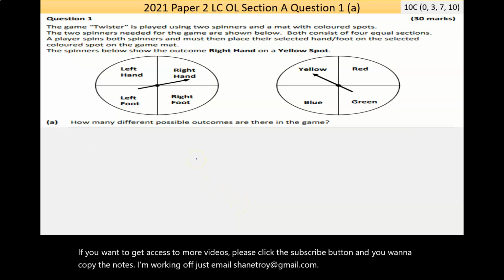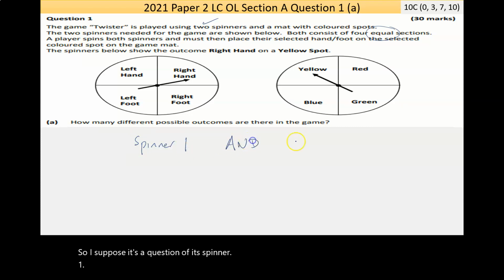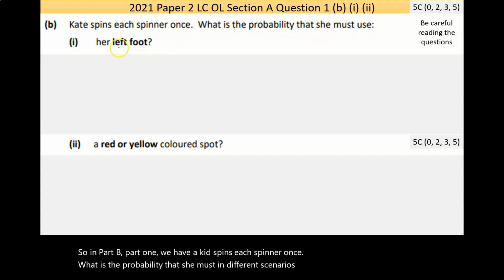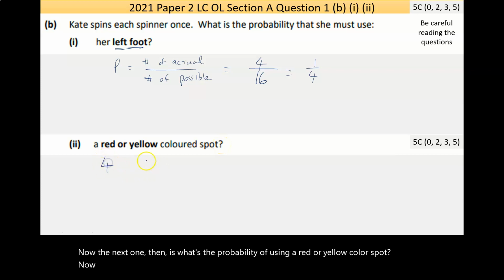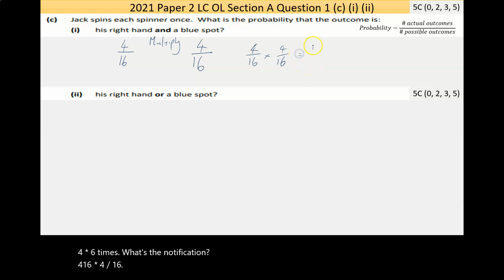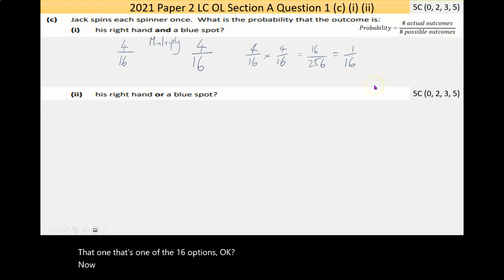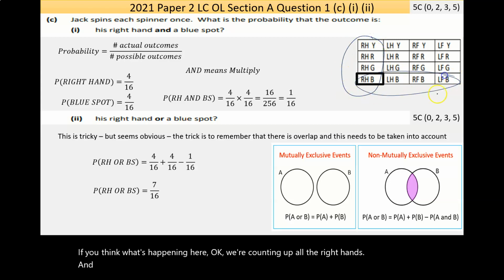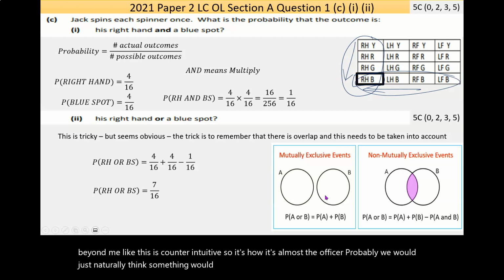Maths screencast 2021 Paper 2 LC OL Question 1